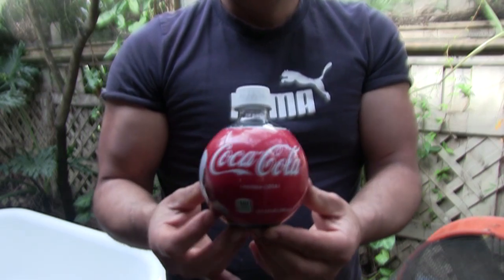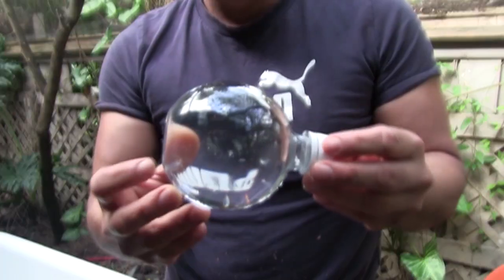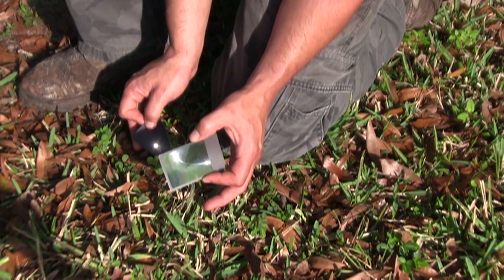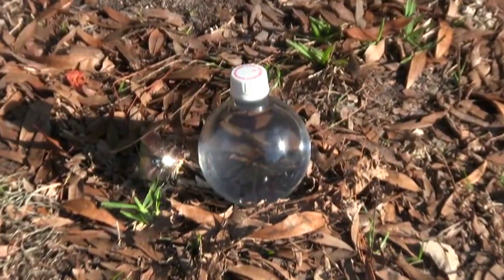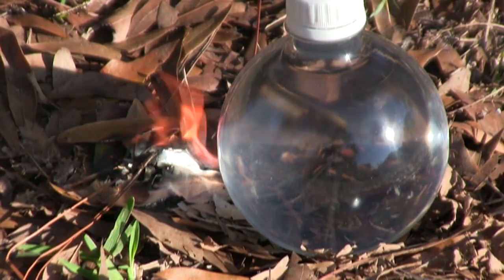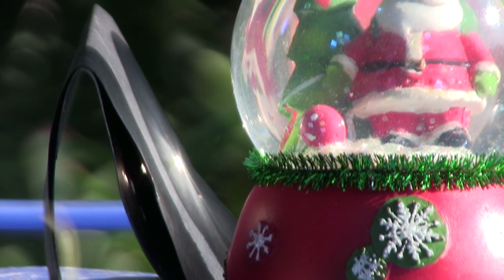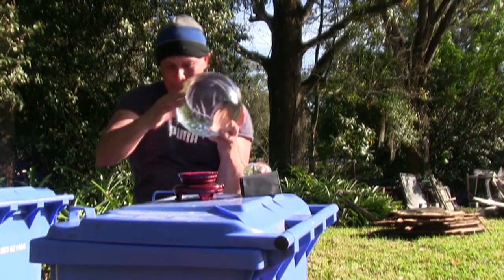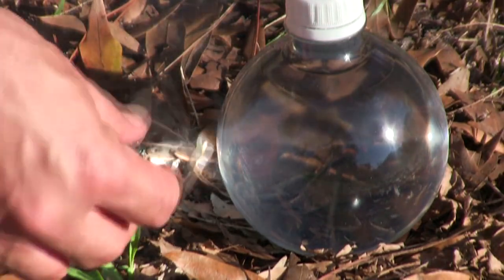Dangerous Christmas Decorations Globe Fire Water Bottle Solar Fire Starter Holiday Warning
Christmas globes use with caution. Water inside a plastic bottle creates a solar lens that can be used to start fires, Round shaped bottles are available during the holiday season.

FIRE FROM WATER bottle glass container TEACHER'S CLASSROOM SOLAR POWER SCHOOL

WATER BOTTLE FIRE STARTS FIRE SOLAR WATER LENS AQUA LENS

Free Energy solar Giant Water Parabola Cooker 1000f AQUA DEATH RAY